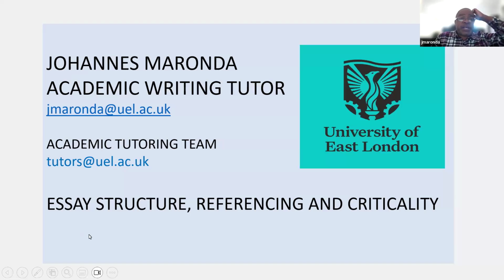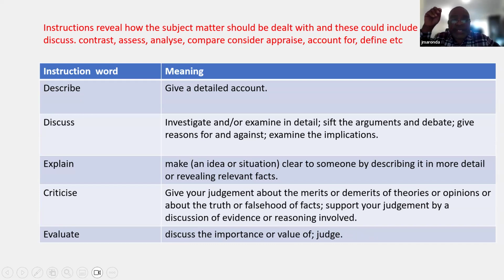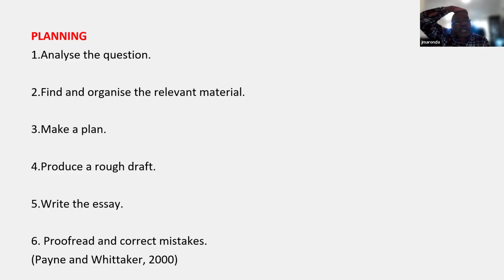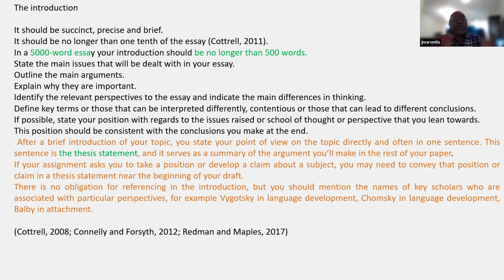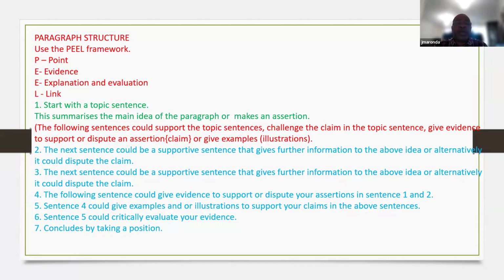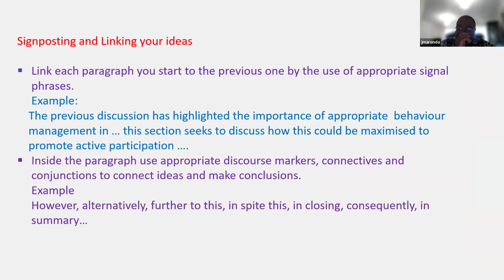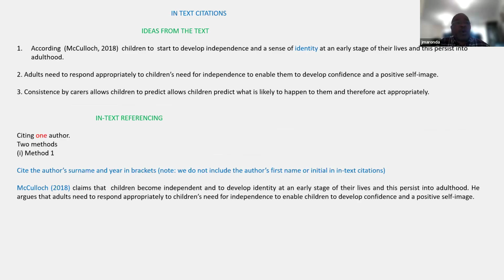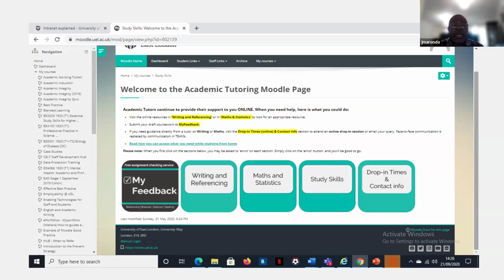Academic Writing Live Zoom Session with Johannes Maronda